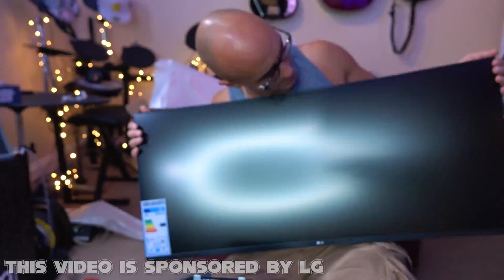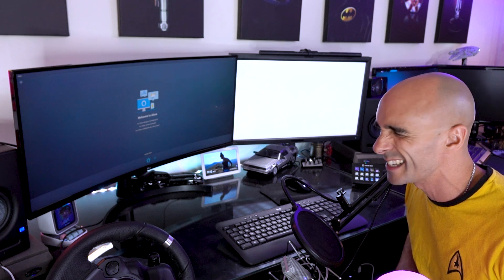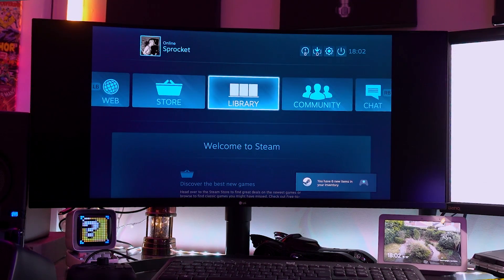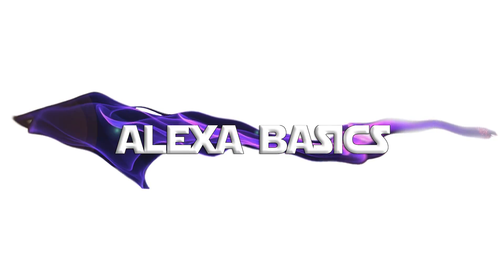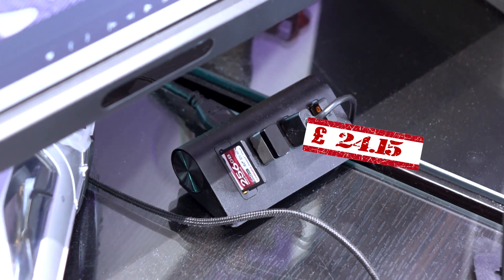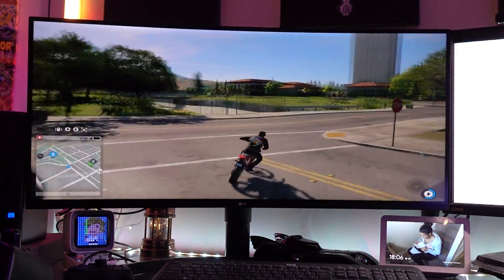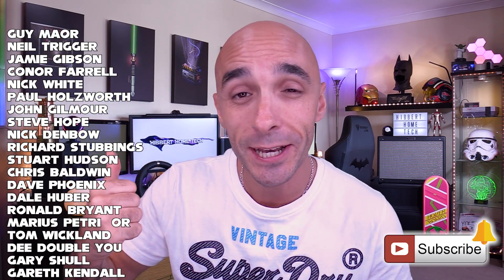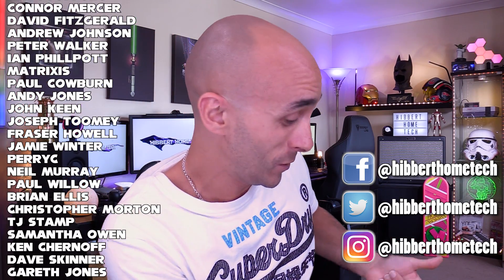I Turned An LG Monitor Into A GIANT Echo Show!! This Is Insane!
Ever wondered what a GIANT Echo show would look like?? Check this out!

Model name: 35WN73A (B088LNHMZP)

Where to buy

My giant echo show can load Video Games on Steam using Alexa, it can also load Windows programs using Alexa, it can even control Spotify on Windows with Alexa.  I have all the basic Alexa functionality you would get with a normal Amazon Echo Show, but with some added bonus features.

This video will show you how to setup Alexa on Windows 10, how to control your PC using Alexa with a mic, but also how to control your PC using Alexa with any Amazon Echo product as the microphone.

The Alexa PC setup is remarkably easy, but getting Alexa to load programs in Windows and run macros is a different story, in this video I will show you how to use a Broadlink RM pro to trigger Eventghost on your PC using infrared signals.  The results are unbelievable!

BROADLINK RM MINI (controls Infrared devices like TV's and Set top Boxes, BUT NOT RF plug sockets and switches)
Broadlink RM mini UK
Broadlink RM mini US